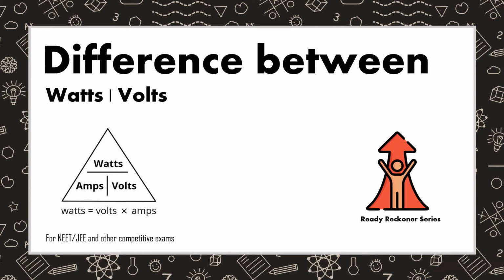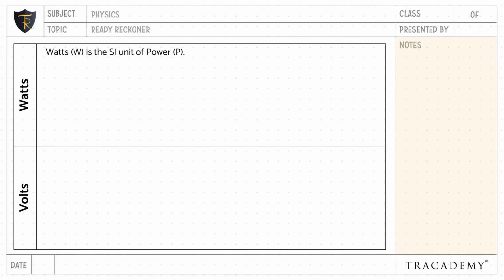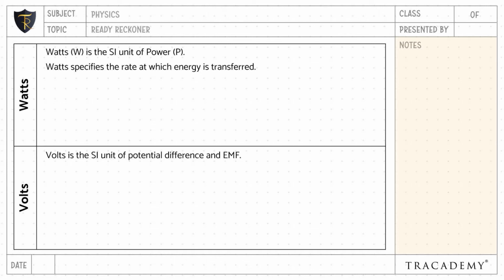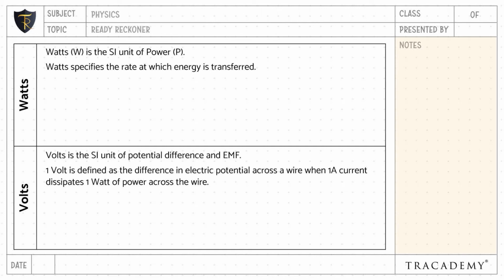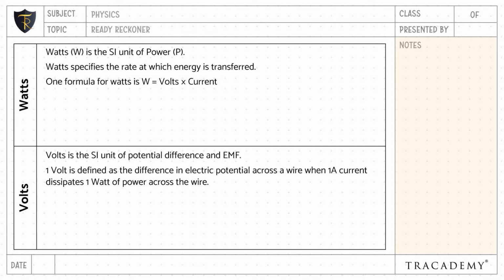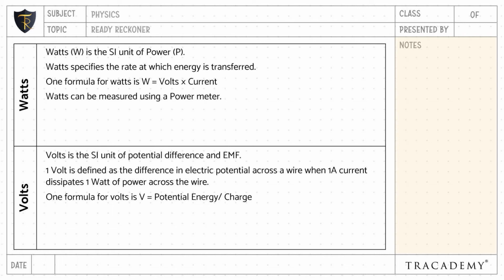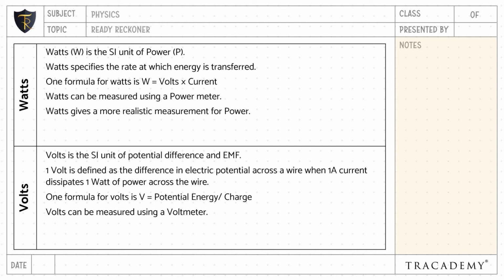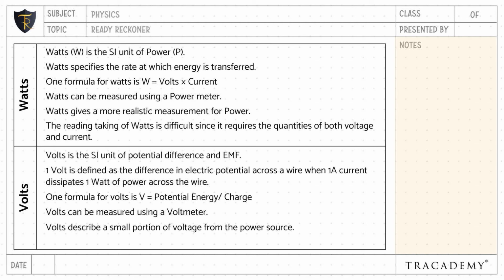Difference between Volts and Watts